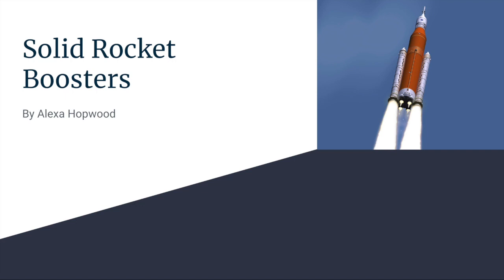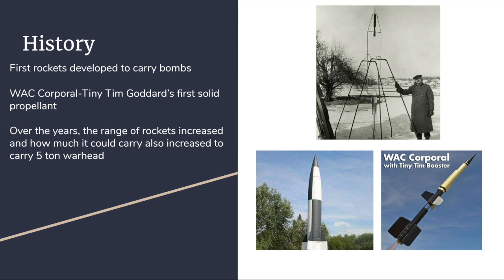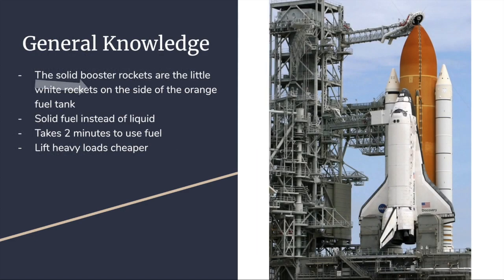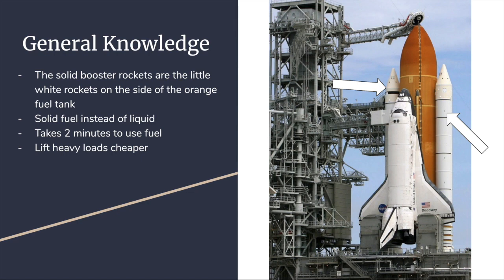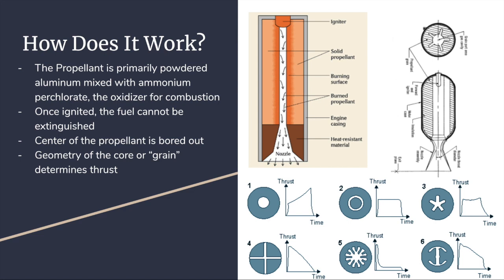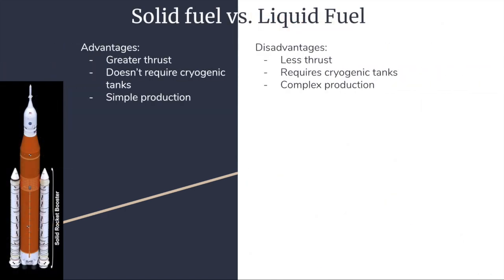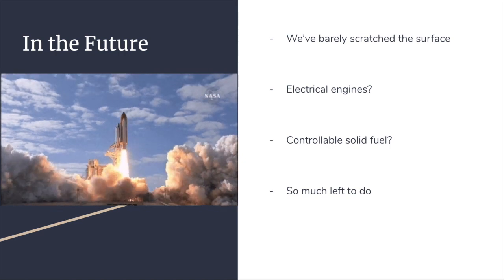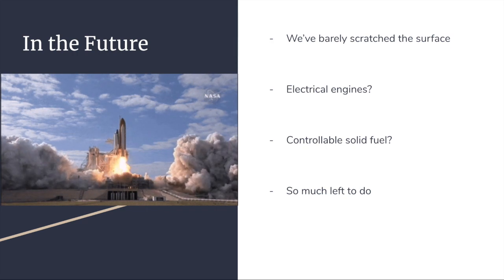Solid Rocket Booster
Aerospace Solid Rocket Booster Project